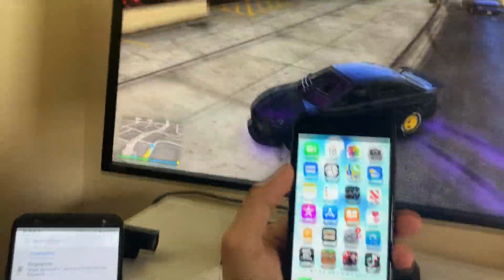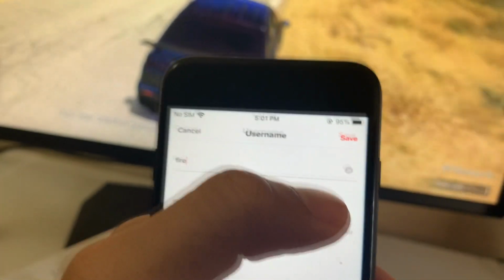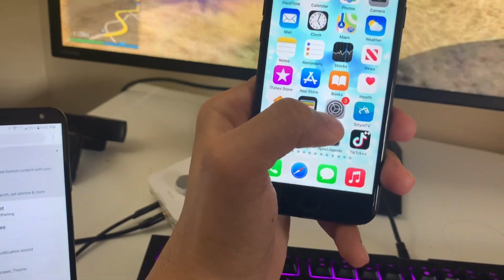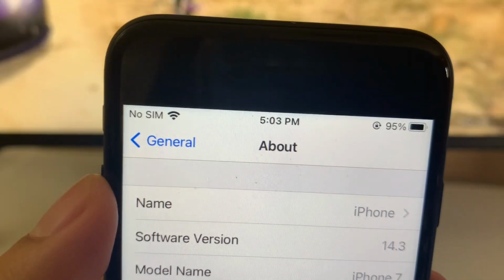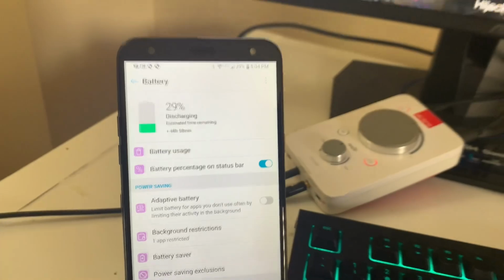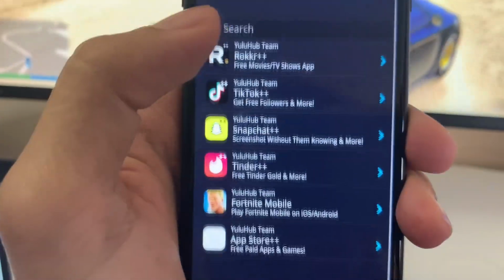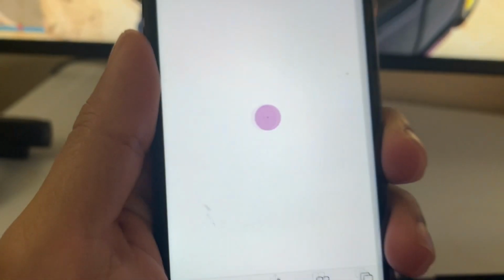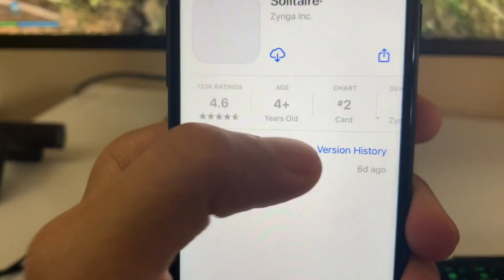Get ANY OG TikTok USERNAME EVEN If its TAKEN!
How to Get OG TikTok Usernames How to Get any Tiktok Username you want Rare tiktok usernames

Hey there people! In todays tutorial I Will be walking you through this new tutorial on how to get any og tiktok username even if its taken, just follow my steps and you'll see how simple this to setup!

Soon you'll have the most rare or og username on tiktok even if its taken, so try this out and if you need help let me know down below!